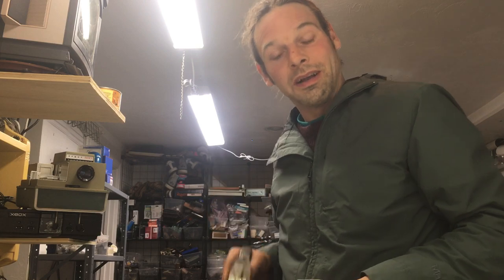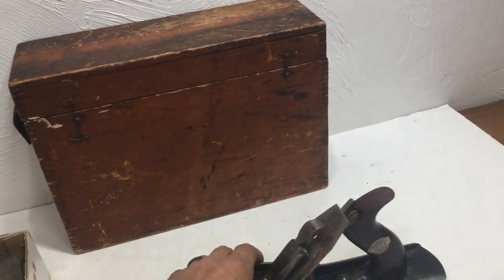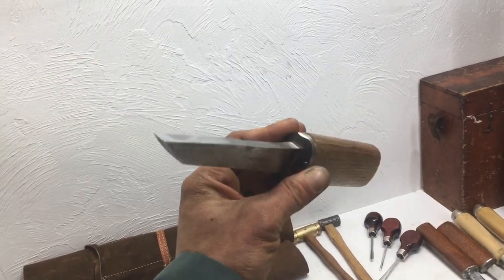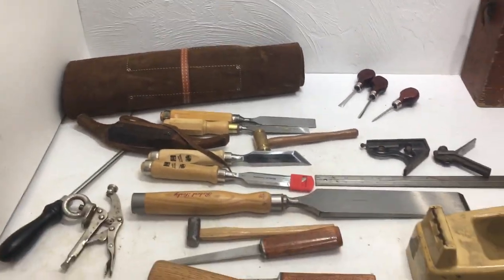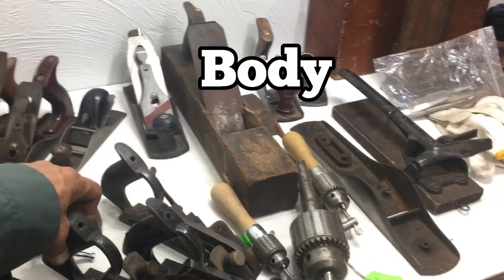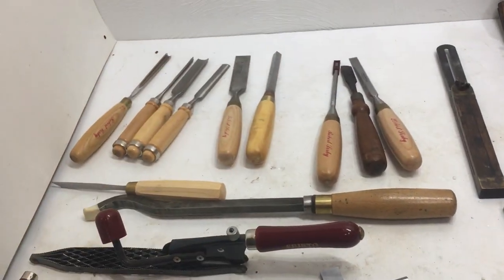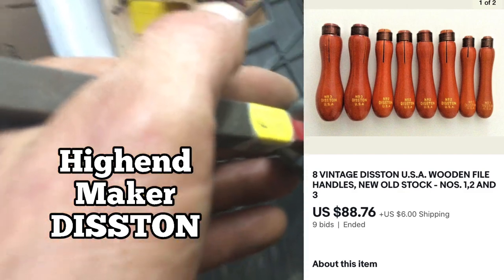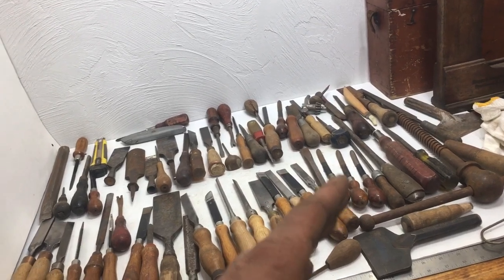Antique Tools Sell For Good Profit On EBAY + Lets Learn Tools Along The Way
Antique Tools sell on ebay for high dollars every minute on ebay ... Dont over look these its when at yardsales flea markets and estatesales ...

Plus we dive into a haul of tools and talk about them and show you prices of worth and quality ...